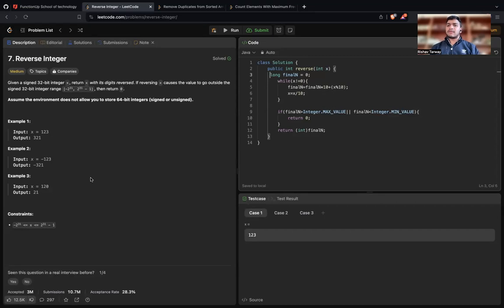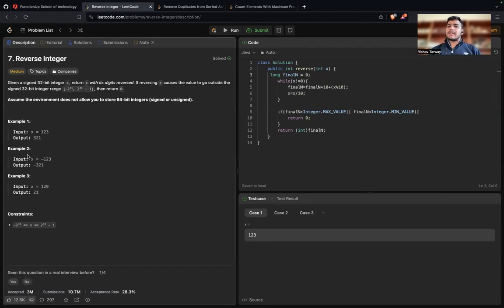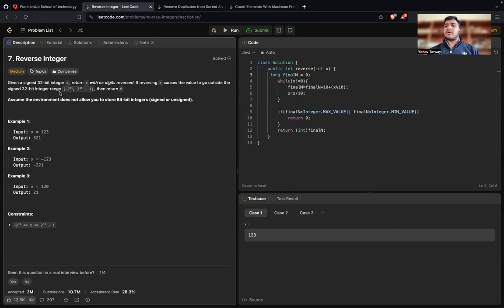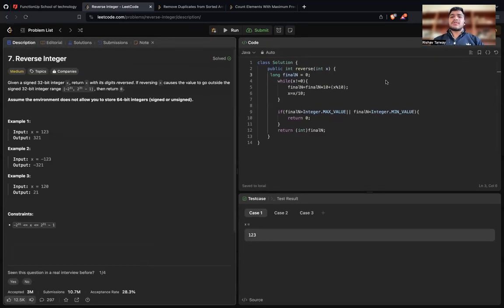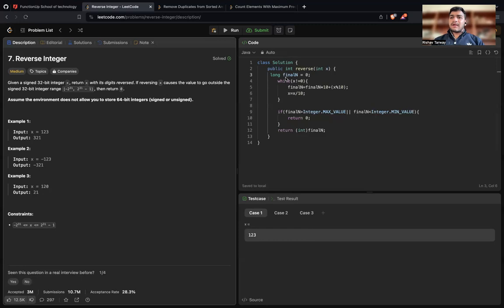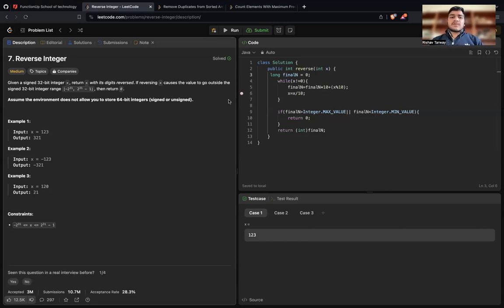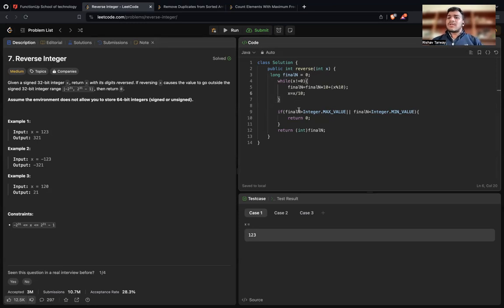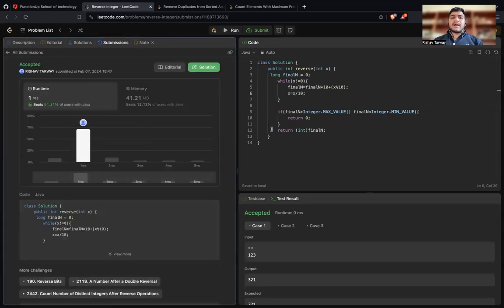LeetCode QUESTION : 7. Reverse Integer